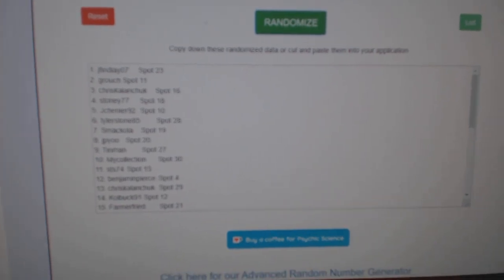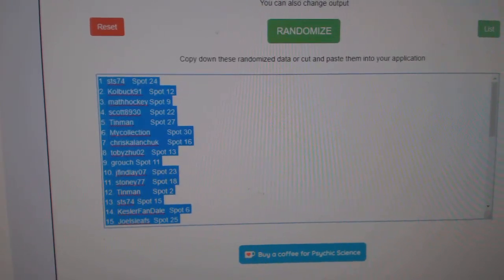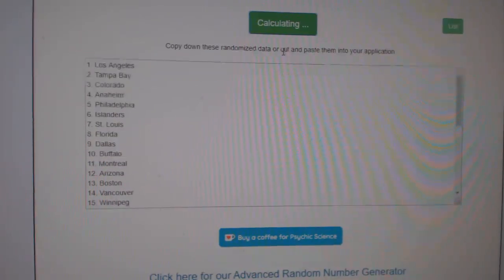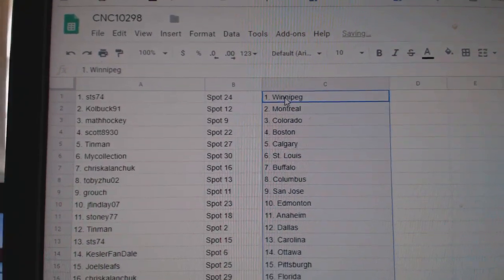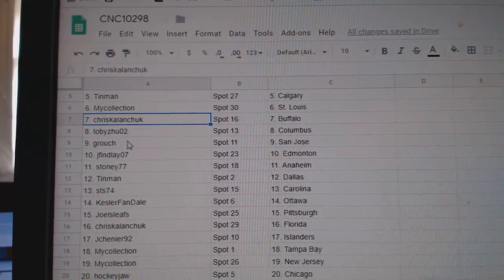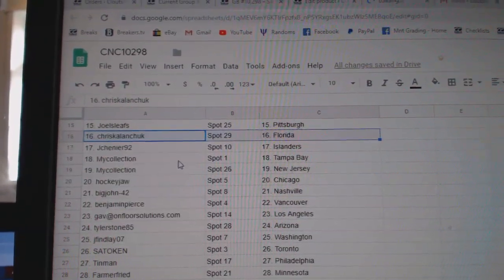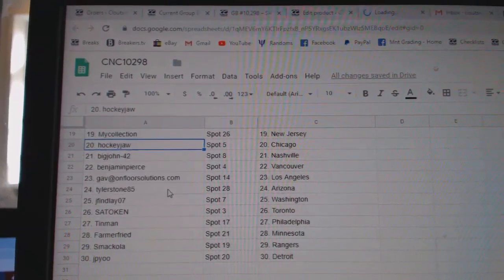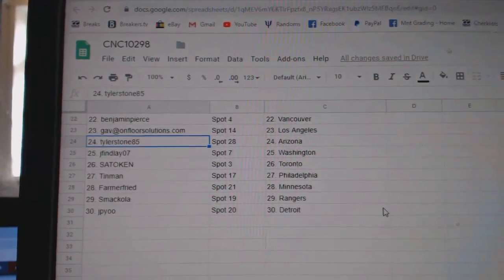Team Randoms - C&C GB #10,298